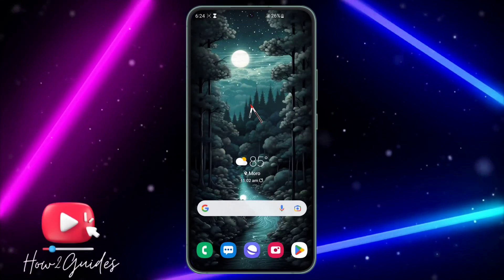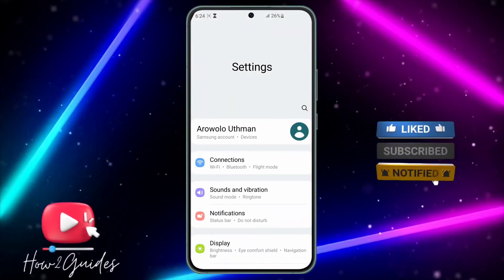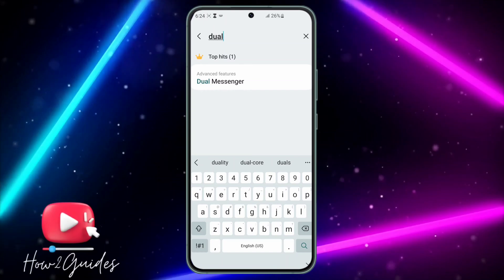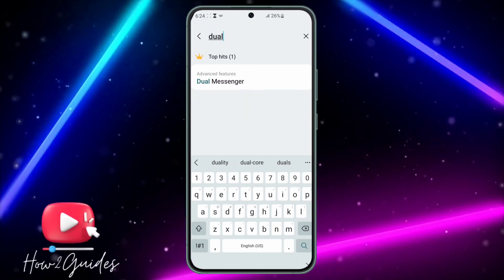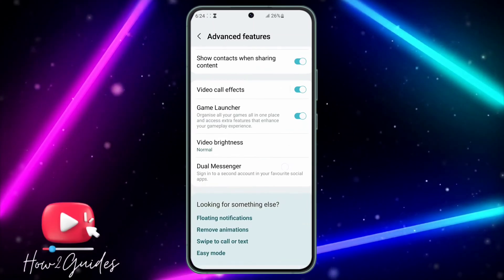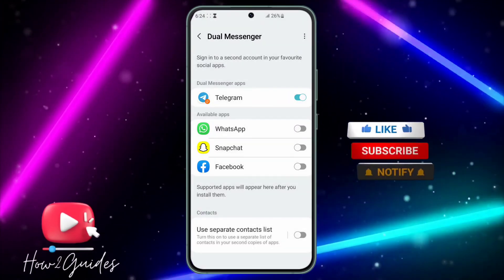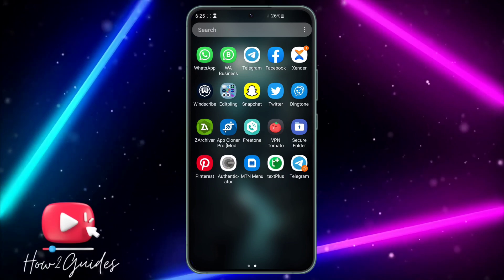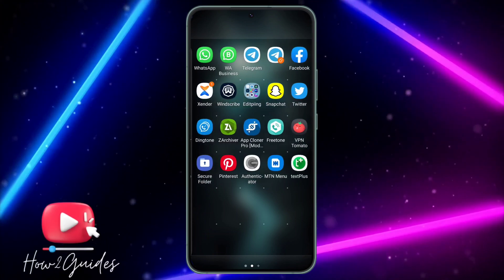How to Use Two Telegram Apps on Android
Do you have multiple Telegram accounts and wish to use them simultaneously on your Android device? In this tutorial, we'll show you how to use two Telegram apps on your Android phone, allowing you to conveniently manage and switch between multiple accounts without the need to log in and out repeatedly. Whether you have a personal and a professional account or want to keep your work and personal communications separate, running multiple Telegram apps can help streamline your messaging experience. We'll walk you through the step-by-step process of installing and setting up a second Telegram app on your Android device, ensuring that you can access and use both accounts effortlessly. Don't let the limitations of a single account hold you back - unlock the power of multiple Telegram apps on your Android device today!